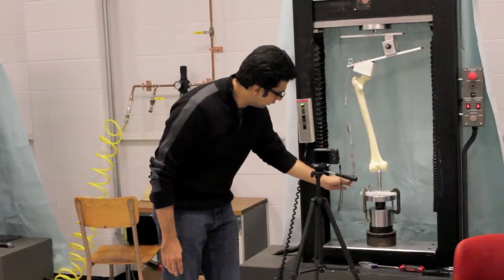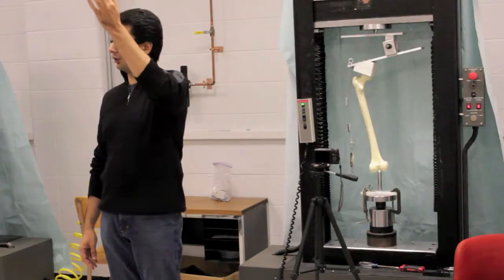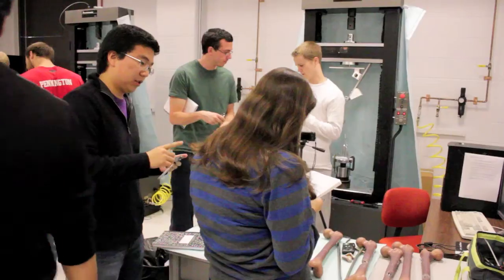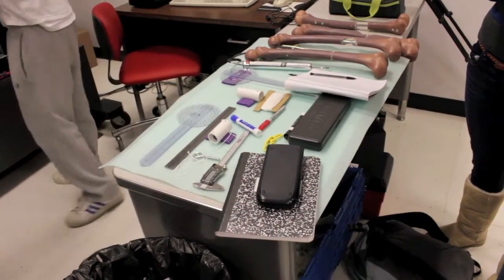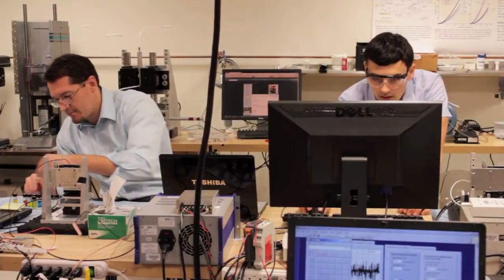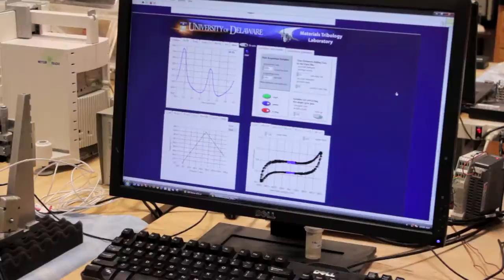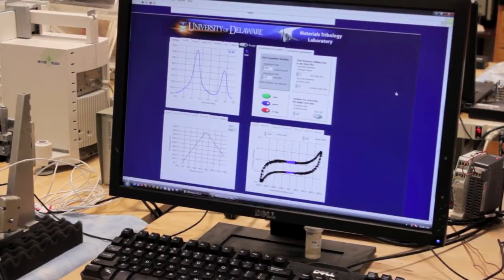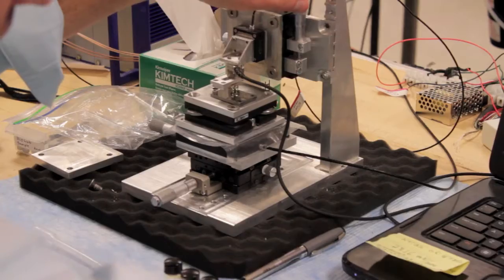Biomedical Engineering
The National Institutes of Health (NIH) defines biomedical engineering as follows: "Biomedical engineering integrates physical, chemical, mathematical, and computational sciences and engineering principles to study biology, medicine, behavior and health. It advances fundamental concepts, creates knowledge from the molecular to the organ systems levels, and develops innovative biologies, materials, processes, implants, devices, and informatics approaches for the prevention, diagnosis, and treatment of disease, for patient rehabilitation, and for improving health."

To find out more about Biomedical Engineering at the University of Delaware check out

Edited by: Christopher Griffith '13 and Laura Schultz '13